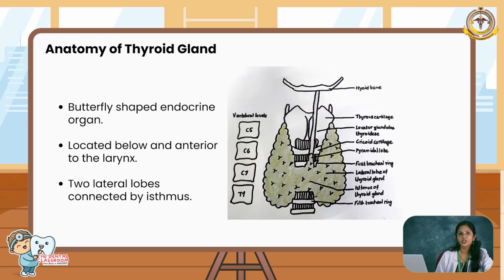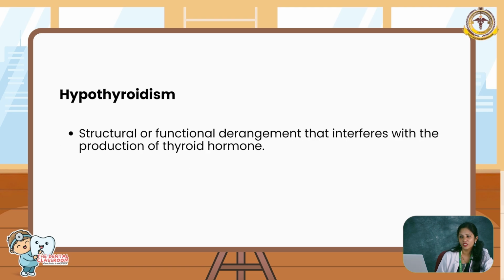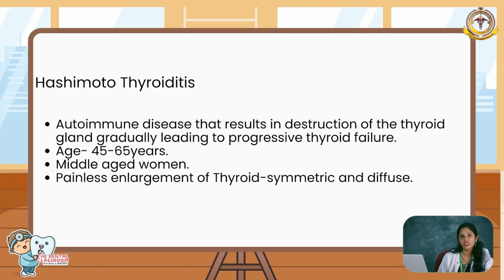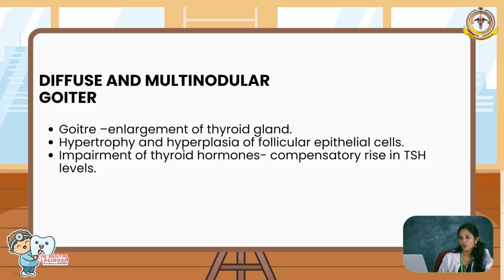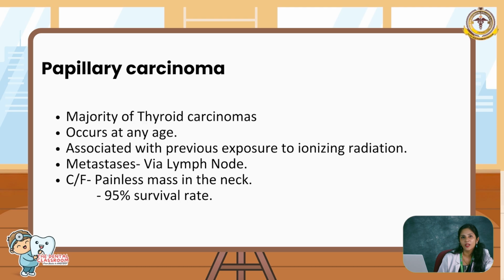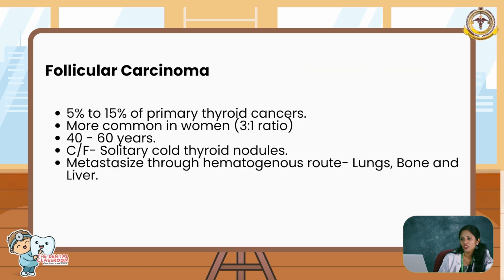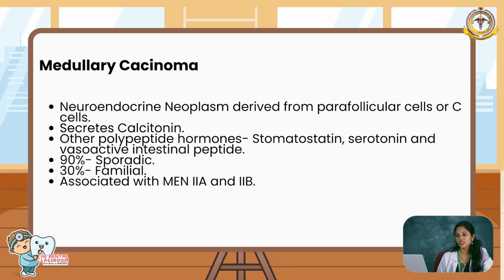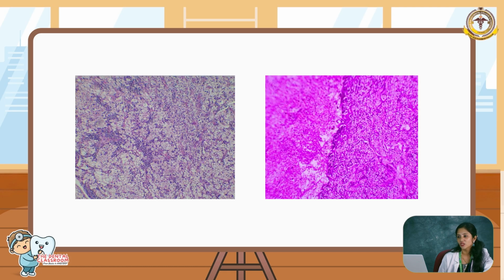General Pathology | Thyroid and Parathyroid Gland | Dr. Divya Lakshmi P.K Ft.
In this detailed lecture, Dr. Divya Lakshmi P.K presents a comprehensive overview of the thyroid and parathyroid glands, focusing on their structure, function, and the pathological conditions affecting these important endocrine organs.

CREDITS